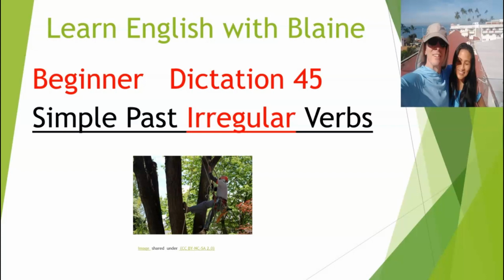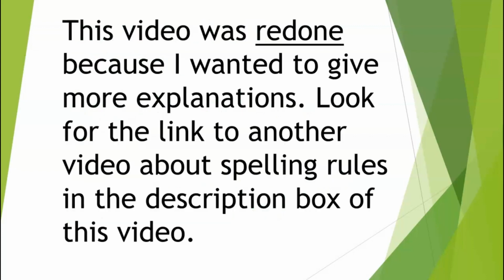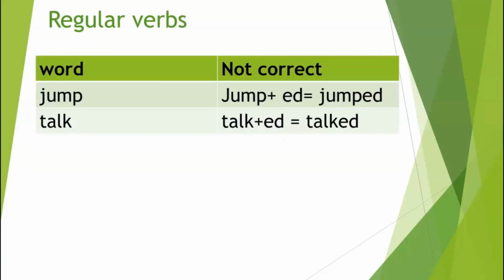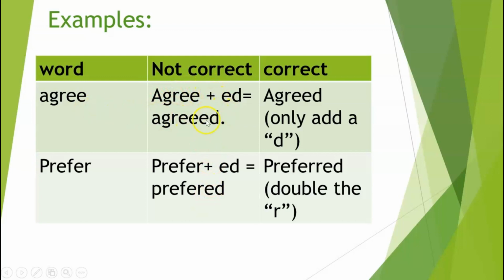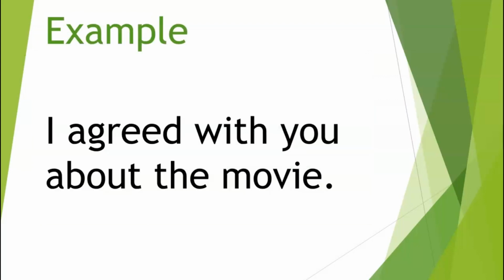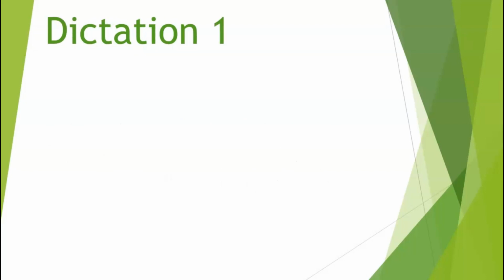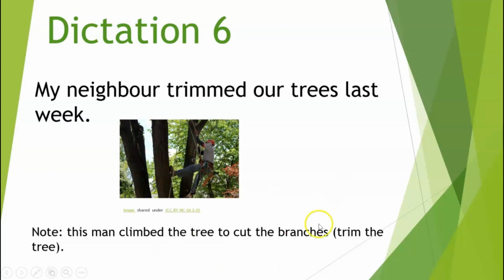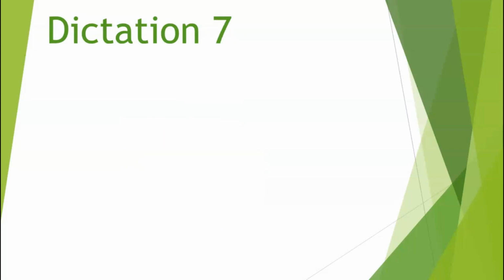English Listening practice: Beginner Dictation 45 (Irregular Verbs)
This is a beginner  dictation  that focuses on simple past irregular verbs. It offers great listening and writing practice!